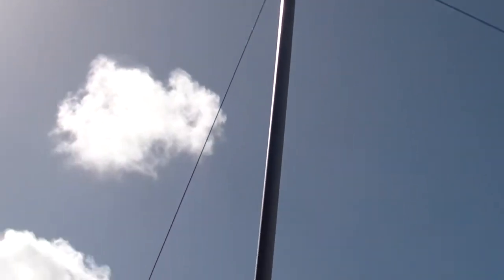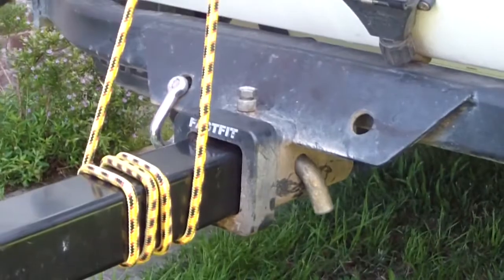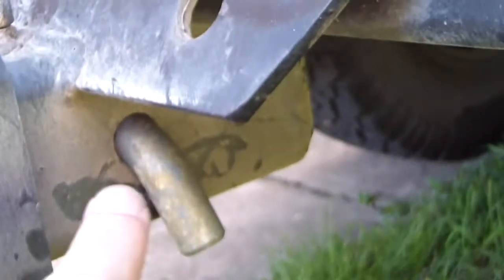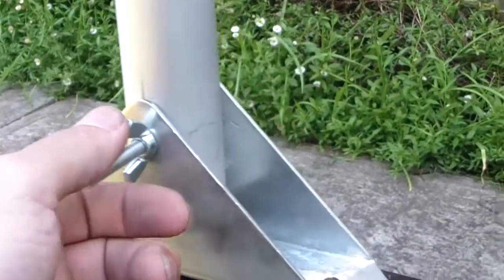mobile / emergency / field day vhf/uhf radio communications set up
a quick look at the work in progress which is my mobile/field day vhf/uhf set up.
The set up includes a cheap aluminum push up mast, a dual band vertical and small dual band beam.